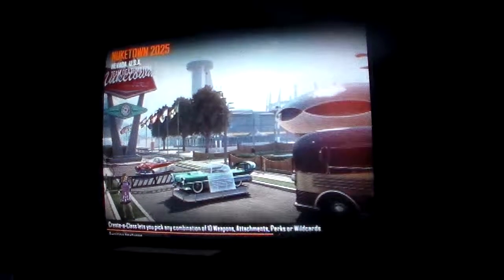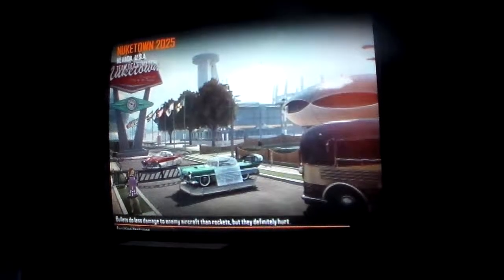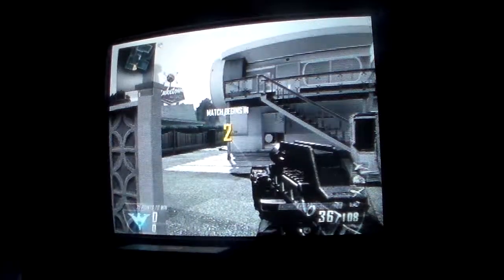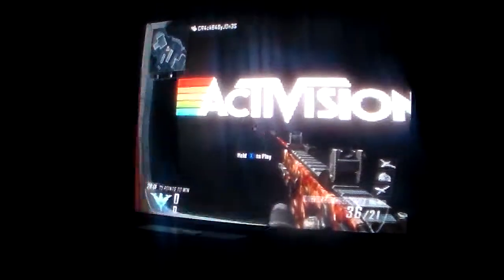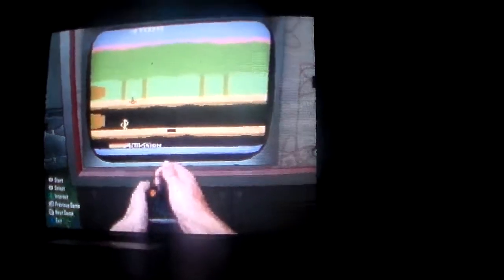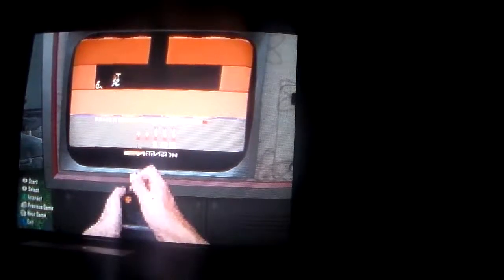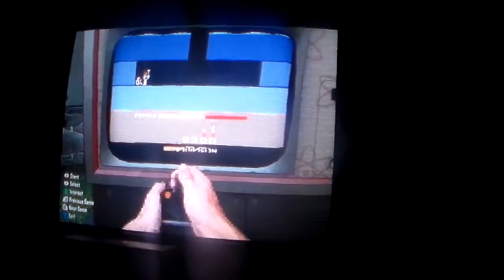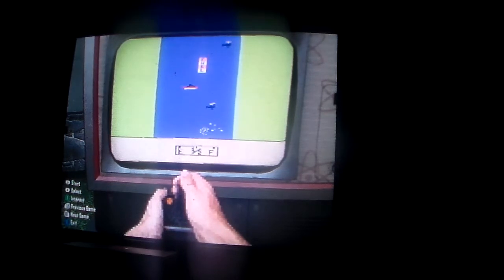Black Ops 2 Easter Egg On Nuke Town (1 Player)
WOOOOO!!! Hey guys im hyped because i di the Black Ops 2 Easter Egg with 1 person. Scristian was counting it off for me. Thx Scristian. YouTube channel=criss1o1. Plz Enjoy!1